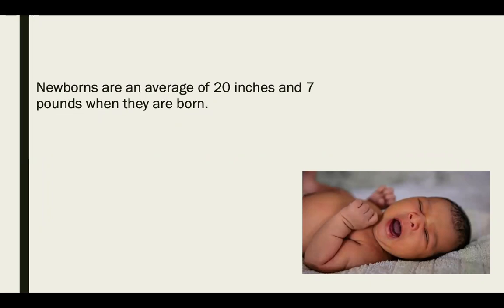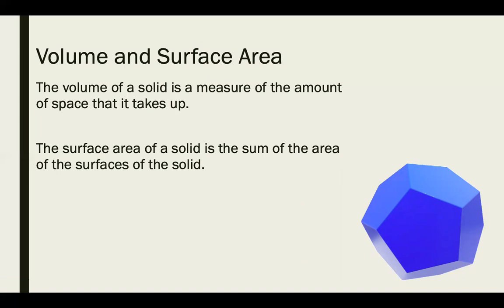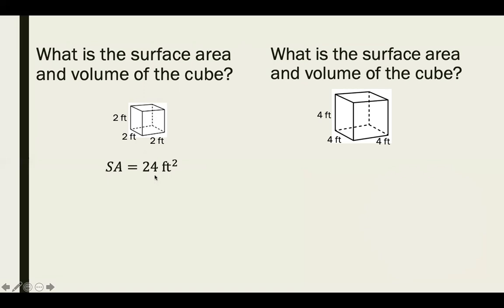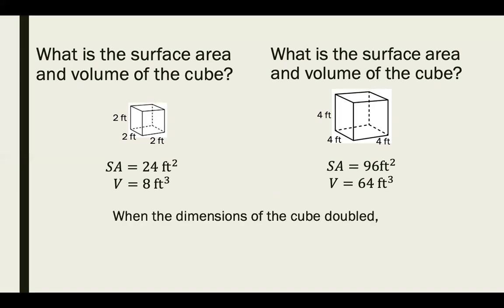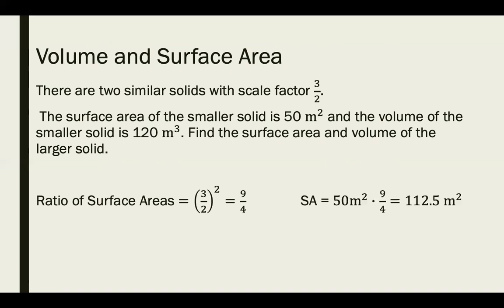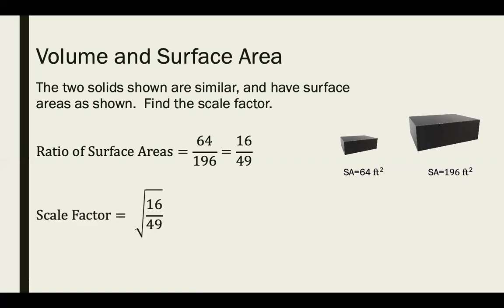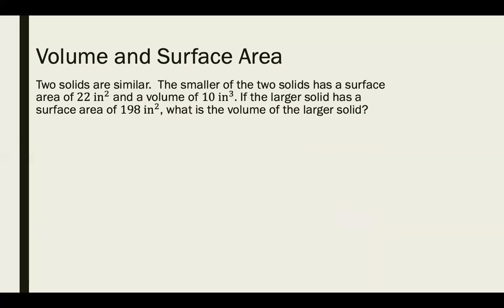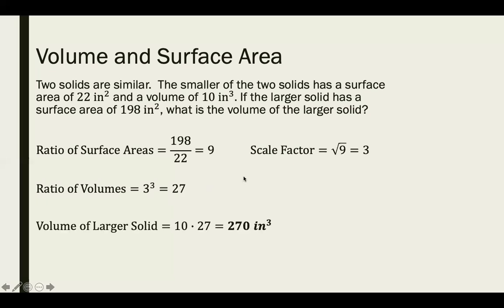Surface Area and Volume of Similar Solids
What does it mean for two solids to be similar? How do Surface Area and Volume Relate to the Scale Factor Between Solids? Learn this and more in this video.  Have your calculator ready, because you will be taking square roots and cube roots!